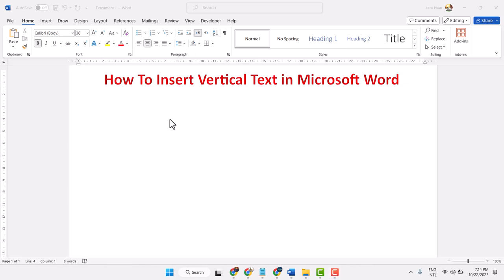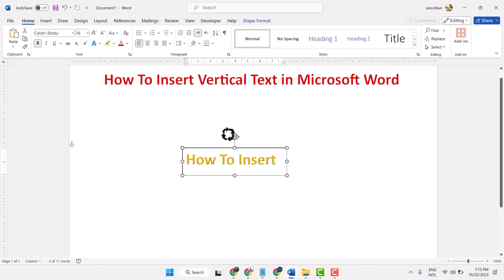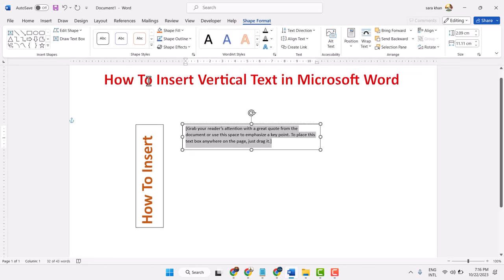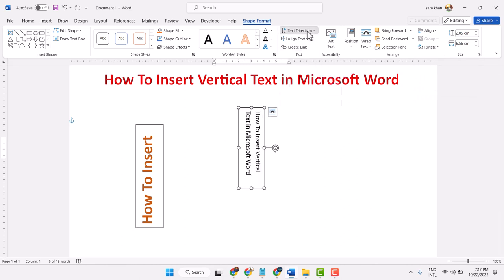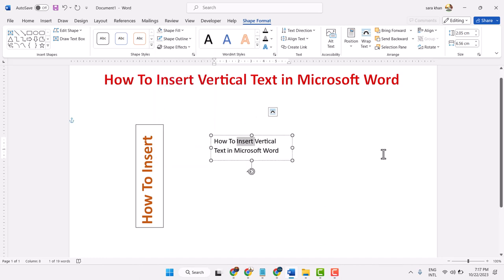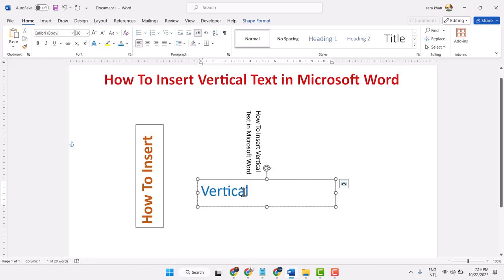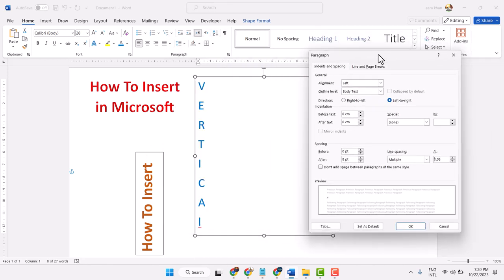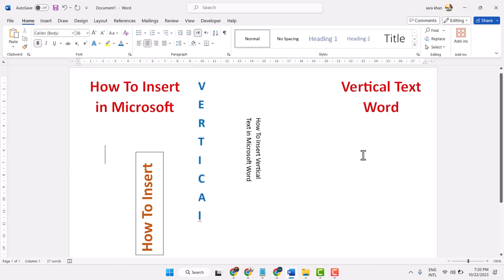How To Insert Vertical Text In Microsoft Word